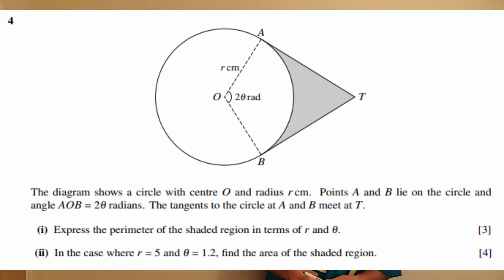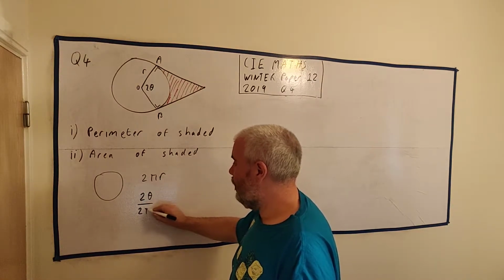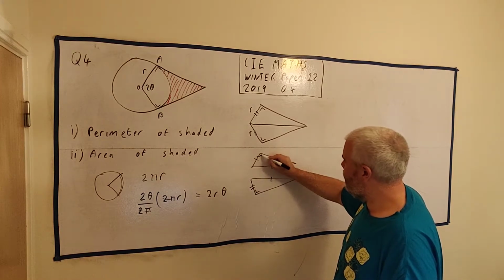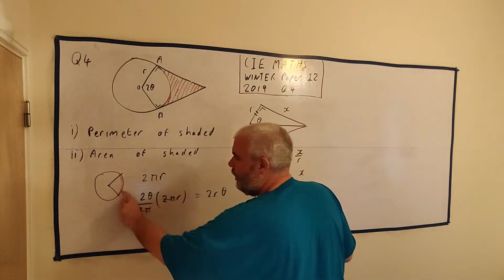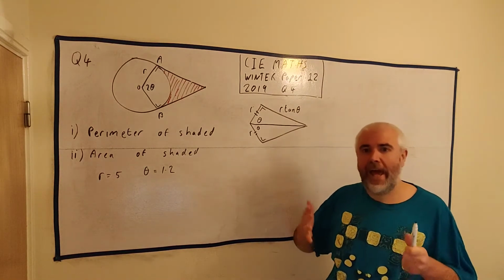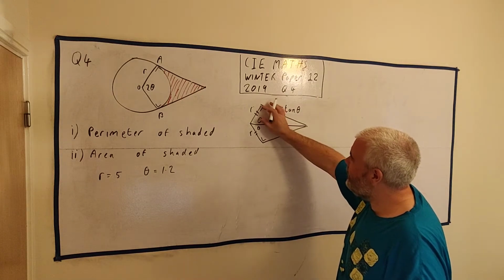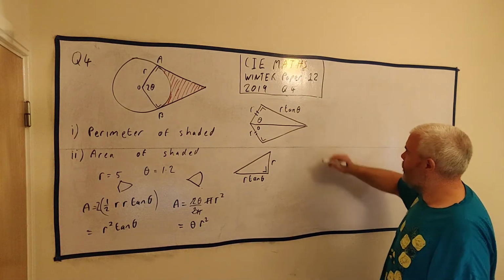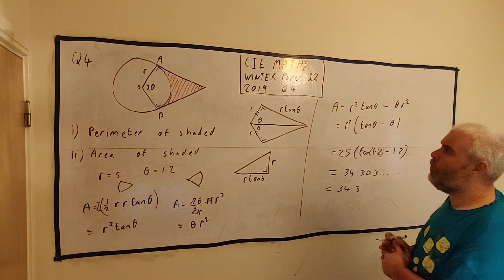Question 4 solutions for CIE mathematics 9709 paper 12 winter 2019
You'll nee Geometry and Trigonometry